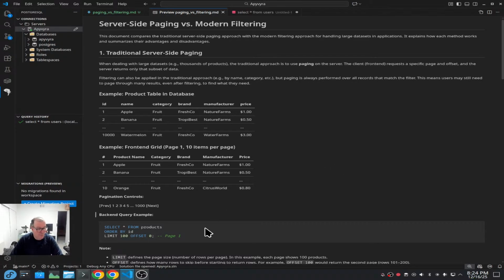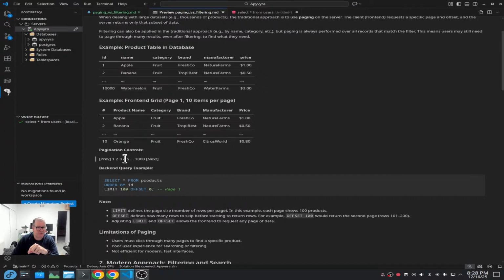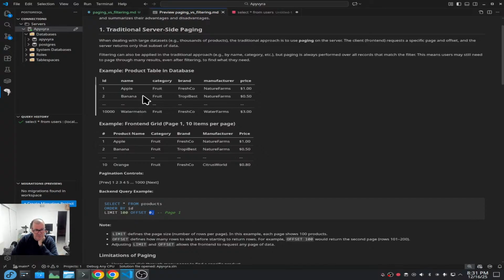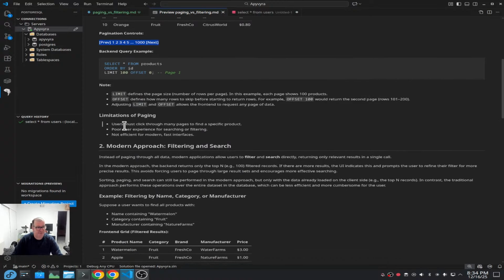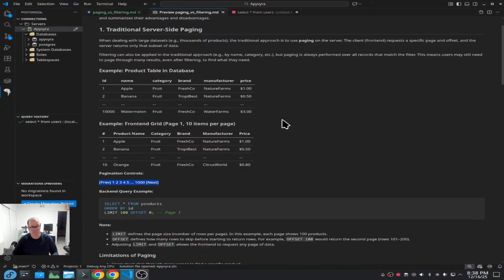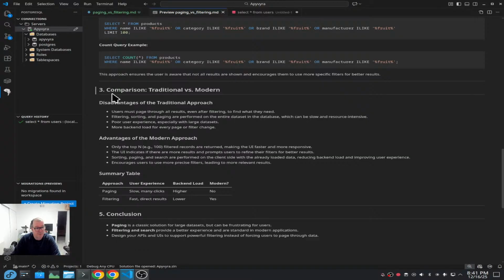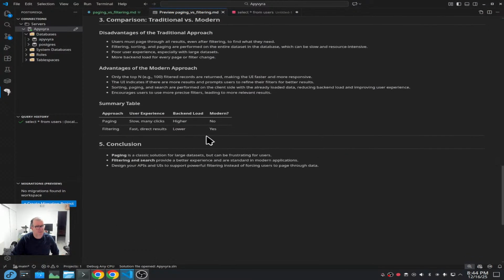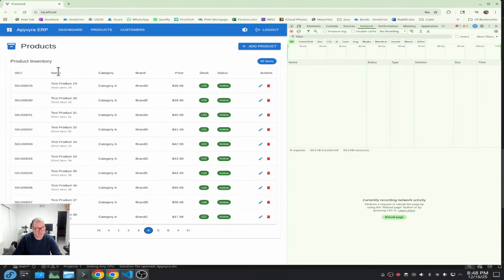Class #12: Filtering, Sorting and Paging: Old vs Modern approaches